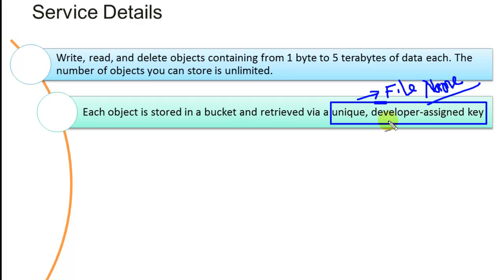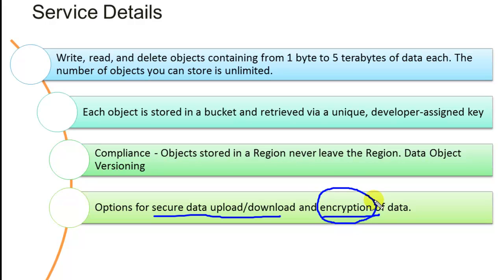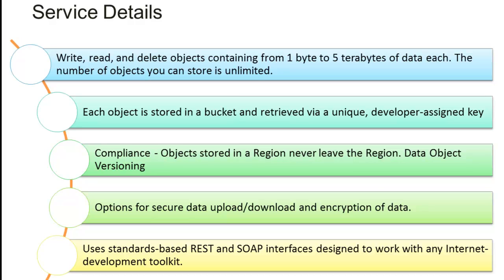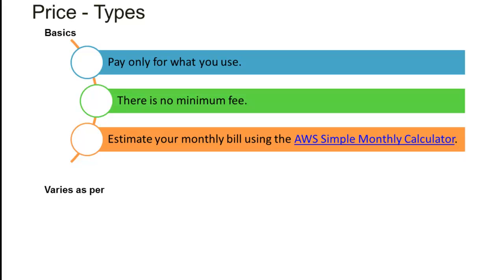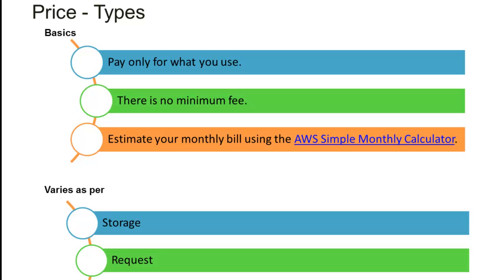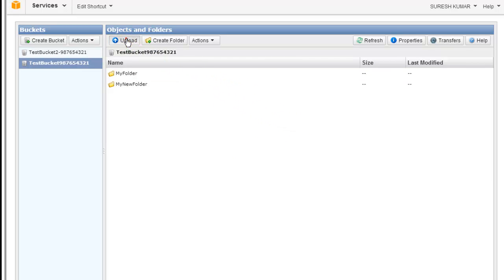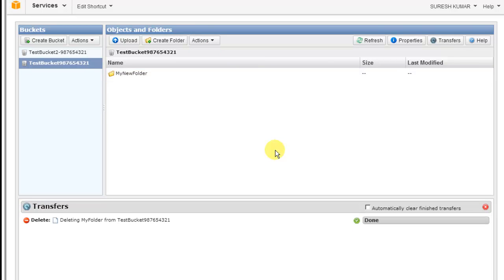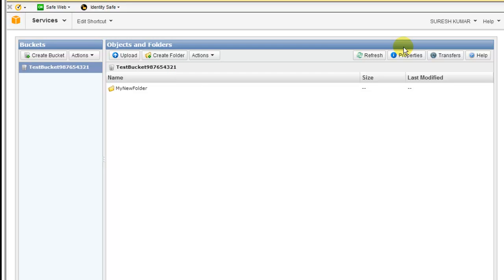Cloud 17 AWS S3